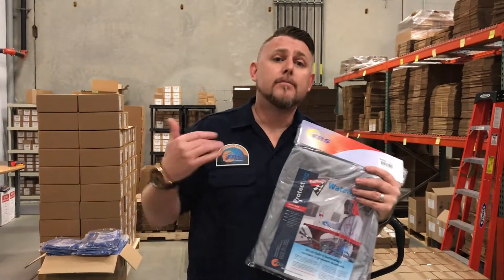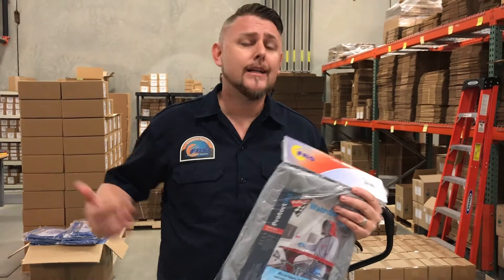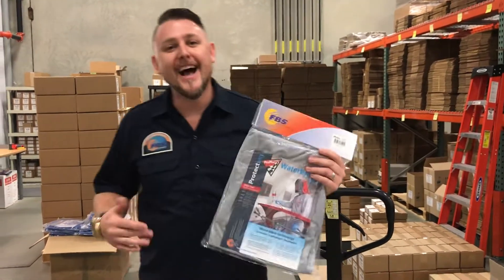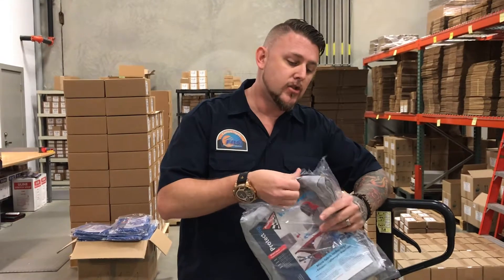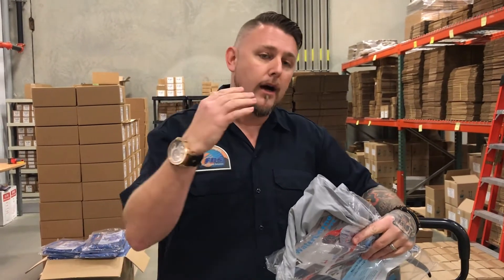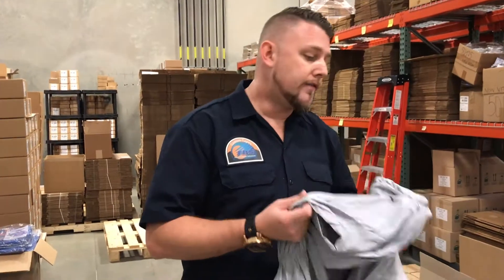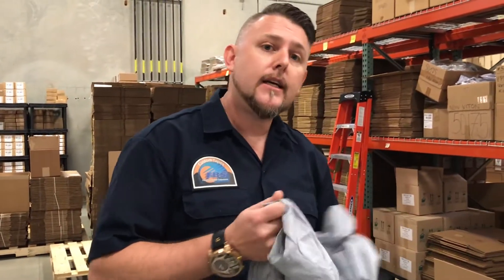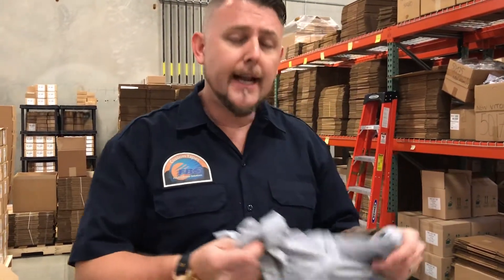FBS Micro Fabric Paint Coveralls // Feels Like Silk Pajamas!!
The Most comfortable paint Coveralls on the market! When you Roll With The Best You Roll With FBS, Some of the Best Tapes, Chemical Sprayers and Coveralls on the Planet!!!

Item No.
60501 - M
60502 - L
60503 - XL
60504 - XXL

Important links:
Master Chemical Cross Reference Guide: